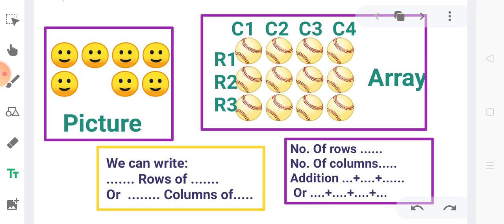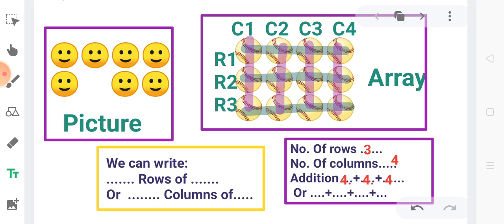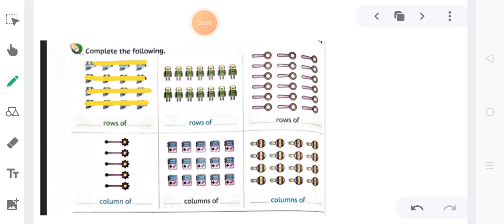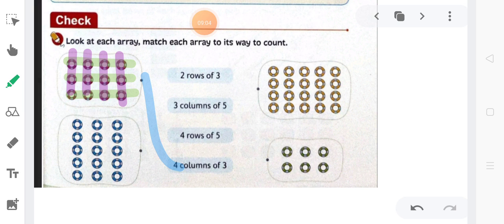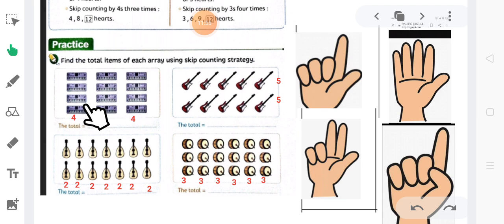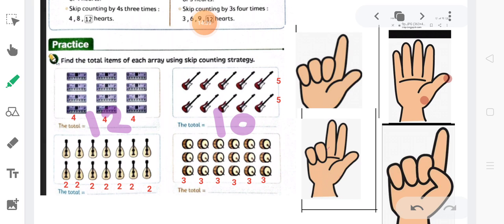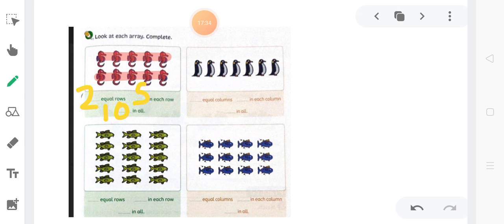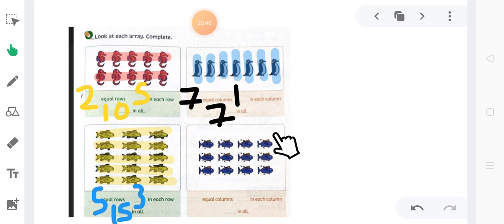lesson (15,16) Arrays / grade 3 first term